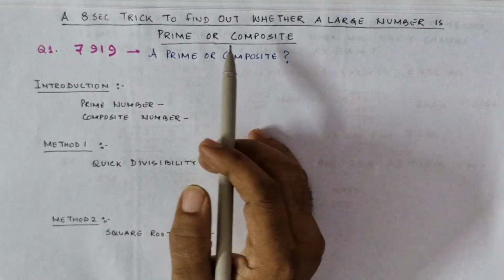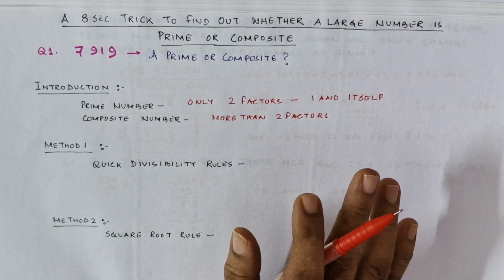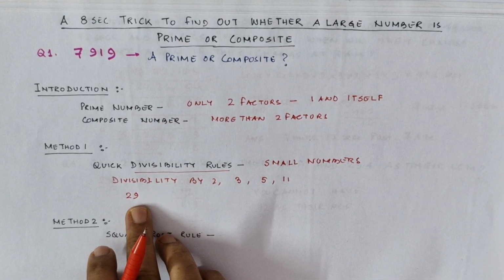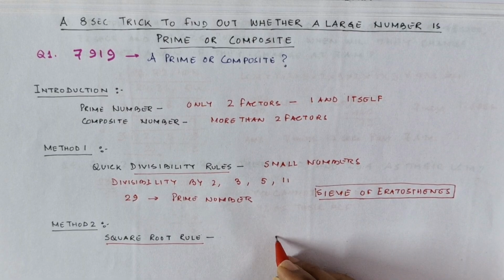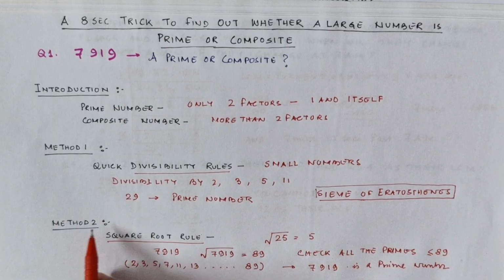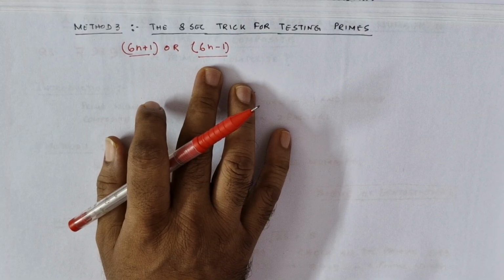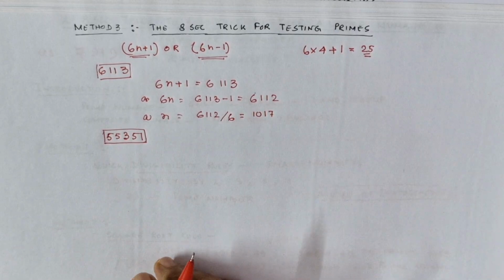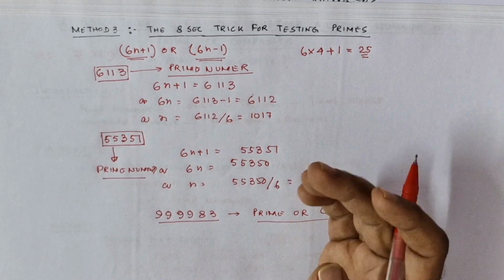Discover the QUICK and EASY Way to Check if a Large Number is PRIME | 8 Sec Trick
Struggling to find out whether a big number is prime or composite?🤔
In this video, I’ll teach you quick and easy tricks to check if a large number is prime — without doing endless divisions!
✅ Learn powerful math hacks like:
• Divisibility rules for small primes
• The Square Root Test for faster checking
• The 6n ± 1 rule to identify prime candidates

💡 These tricks are perfect for students, teachers, and competitive exam aspirants who want to master prime numbers quickly.

TimeStamps
00:00 – Introduction
00:50 – Prime vs Composite Basics
01:56 – Quick Divisibility Rules for 2, 3, 5, 7, 11
04:30 – The Square Root Rule Explained
07:00 – The 6n ± 1 Trick

Introduction:
o Prime number → only 2 factors: 1 and itself.
o Composite number → more than 2 factors

Method 1 – Quick Divisibility Rules
Simple rules for small primes:
• Divisible by 2 → even number.
• Divisible by 3 → sum of digits multiple of 3.
• Divisible by 5 → ends with 0 or 5.
• Divisible by 11 → difference of alternating digits divisible by 11.

Method 2 – Square Root Rule
To test primality, you only need to check divisibility up to √N.
• Example: 7919
o So, check primes ≤ 89 only (2, 3, 5, 7, 11, 13, … 89).
o None divide → 7919 is prime.

Method 3: The quick and Easy 8 Sec Trick of 6n ± 1 for Testing Primes
Numbers of the form 6n-1 and 6n+1 are candidates for primes, as all prime numbers greater than 3 must be of this form. However, not all numbers in the 6n±1 form are prime, as seen with examples like 25 (64+1) and 35 (66-1). To use this for primality testing, you first check if the number is 2 or 3; if not, check if it fits 6n±1, and if it does, you must then perform a full trial division to confirm it has only two factors.
So, If it fits 6n±1: This indicates the number might be prime, but it's not guaranteed.
This rule is necessary but not sufficient.
• If a number is prime, it must be in the form 6n±16n ± 16n±1.
• But not all numbers of the form 6n ± 1 are prime (e.g., 25 = 6×4 + 1, but it’s composite).